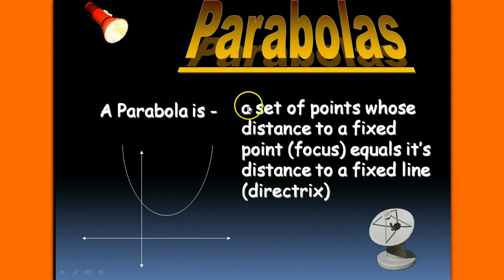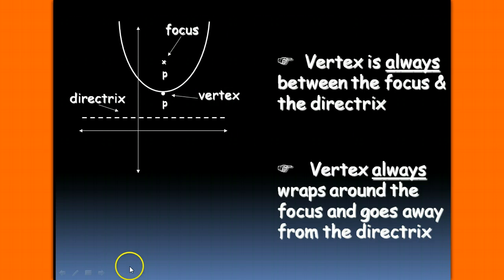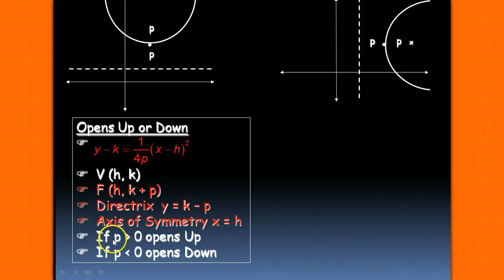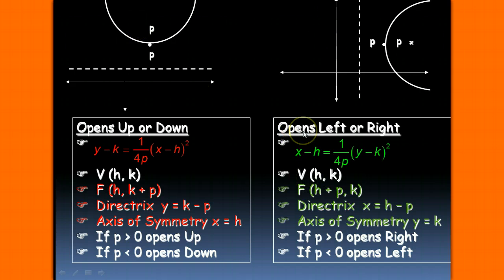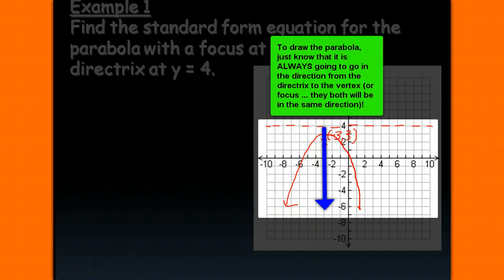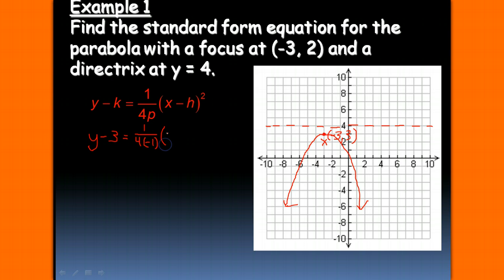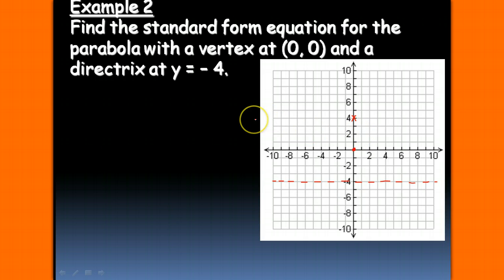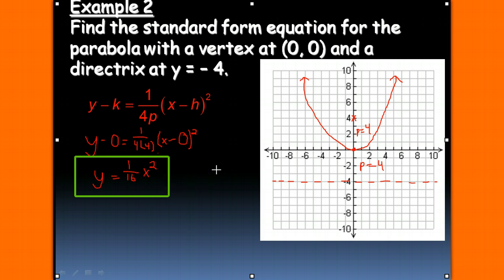5.2 - Parabolas (Part 1)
Mr. Larese's Lesson on Parabolas